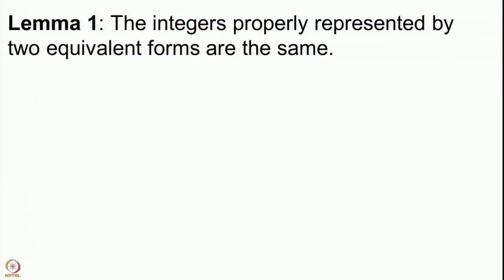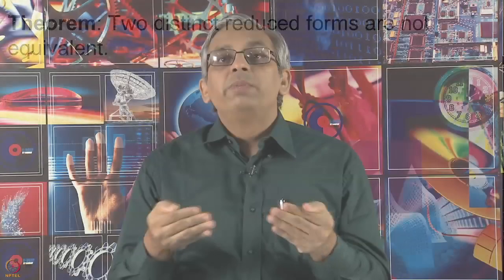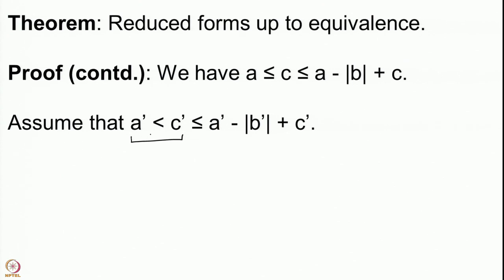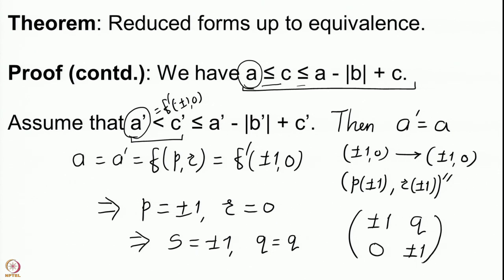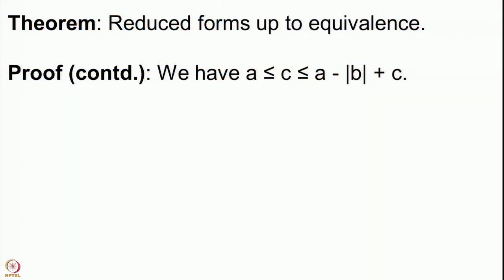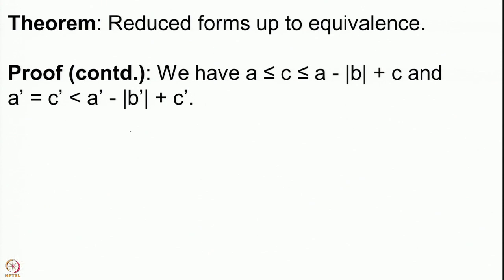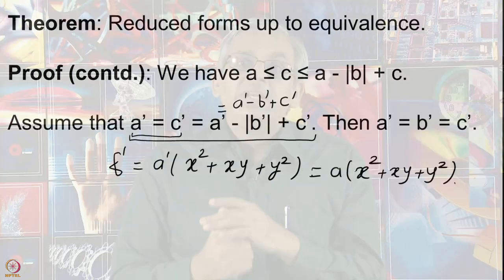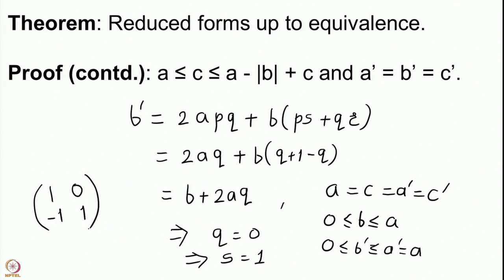MA523 Lecture 44 - Reduced forms up to equivalence - III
We prove in this lecture that two distinct reduced forms are not equivalent. We start with two equivalent reduced forms and show that they are the same forms by proving that the coefficients a, b and c are the same. As an interesting by-product, we have computed all the equivalences of reduced forms.